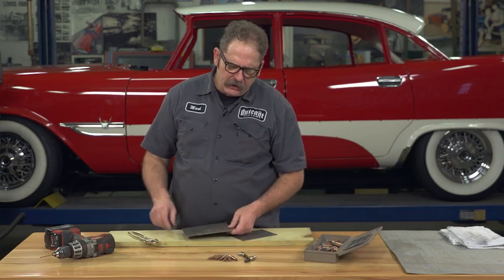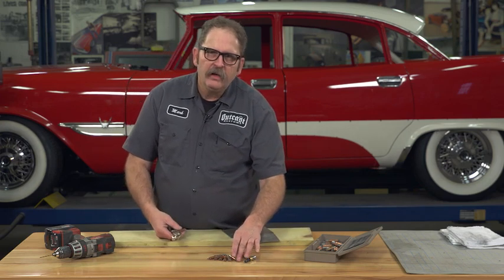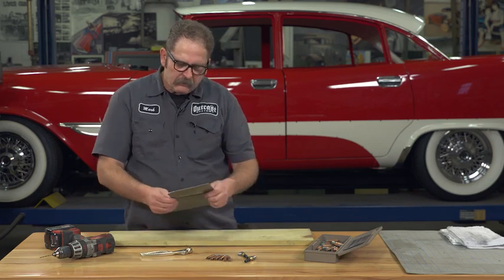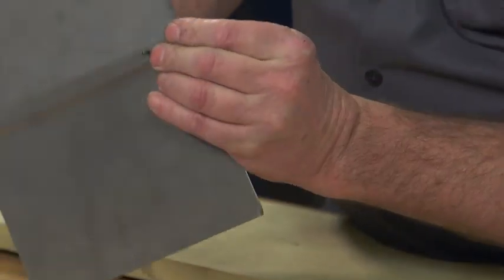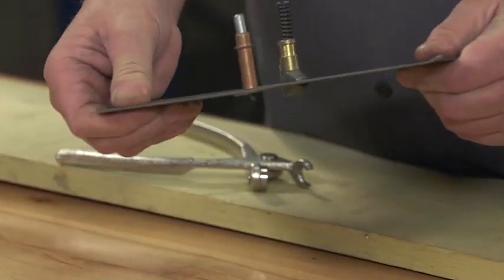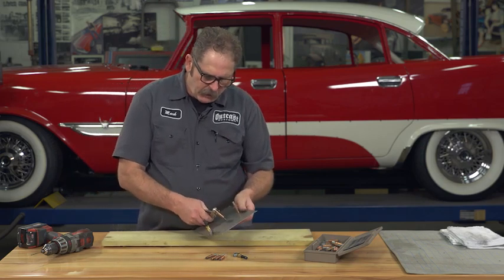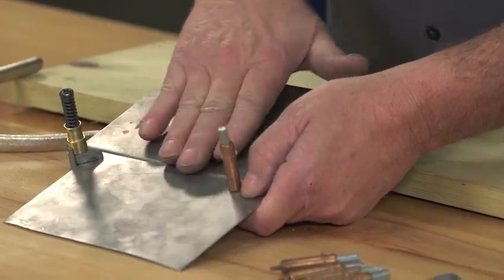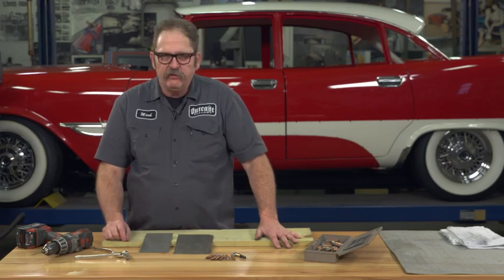Cleco Clamps to Hold Panels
Aligning sheet metal patches and holding them in place to be welded can be challenging. Fortunately the aircraft fabrication industry has solved this issue with the use of Cleco clamps; a blind panel holding system that holds panels tightly in position, yet can be quickly repositioned or removed to allow additional fabrication on the panel. Mark Simpson demonstrates how easily Cleco panel holders are installed and removed.